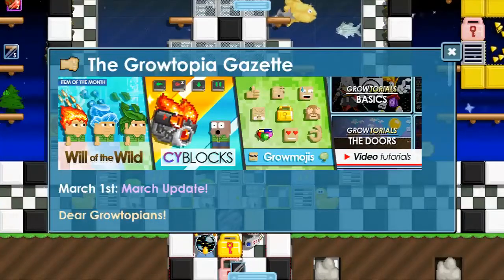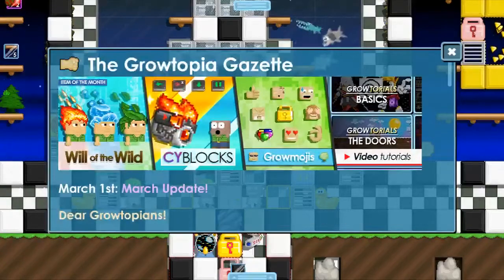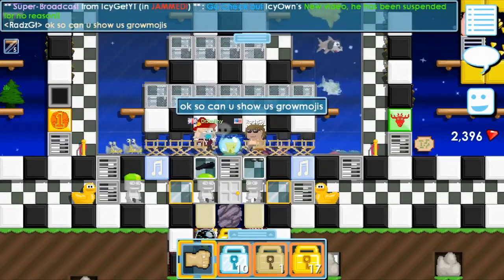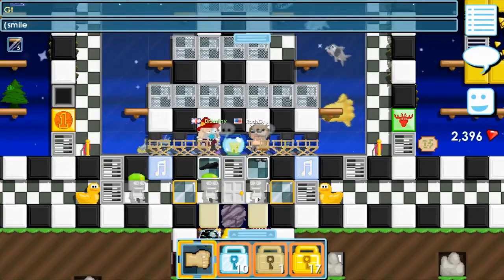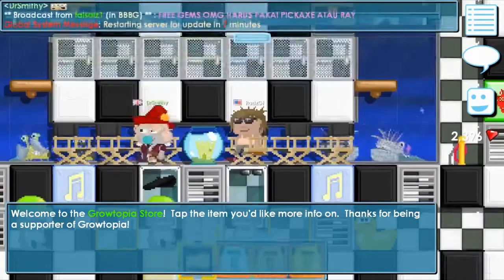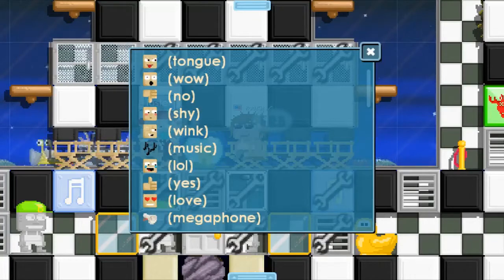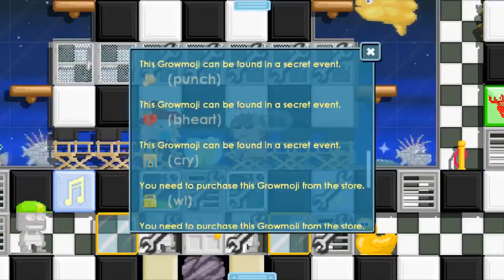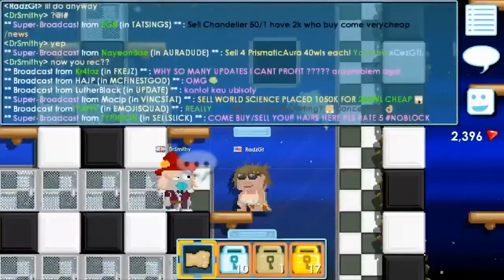Growtopia | GrowMojis! (Review + Commentary)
Hope You Like The Game Play!